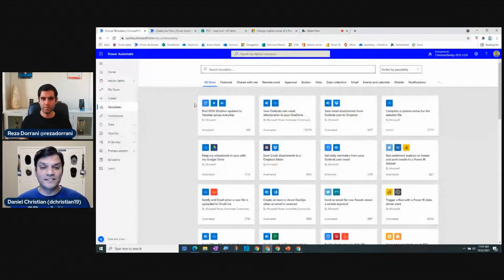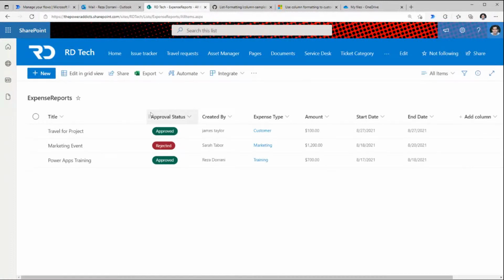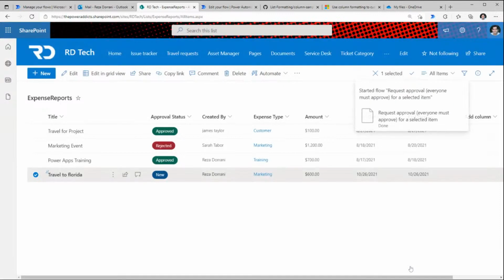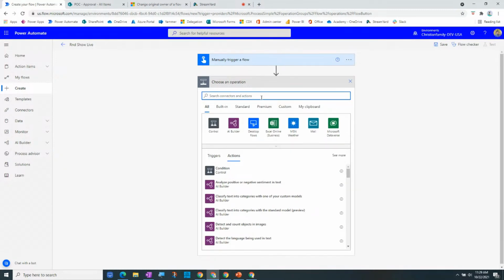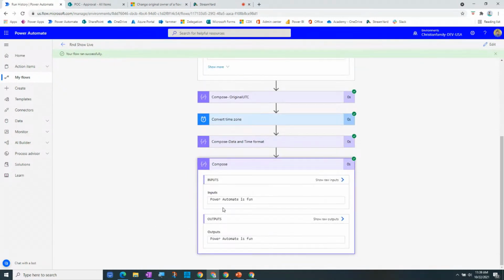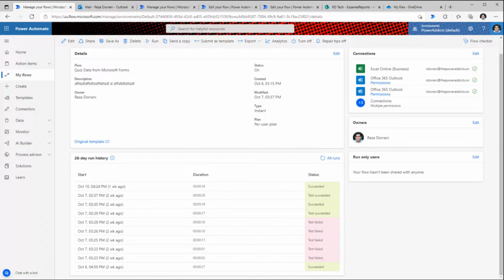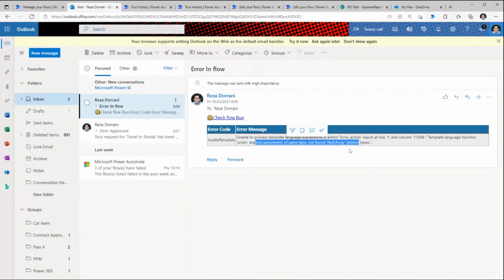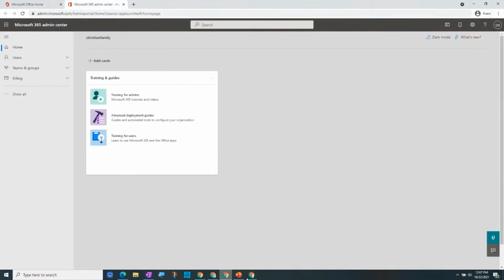Power Automate Tips & Tricks for Beginners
In this video, we will cover the must know Power Automate tips and tricks for beginners.
We will cover useful Power Automate tips, hacks, and hidden gems around Power Automate Expressions, Triggers, Conditions, Templates, Best Practices & much more.

Join Reza Dorrani & Daniel Christian aka R&D as they provide their Top Power Automate Tips, tricks & hidden gems.

📢 Q&A Rules:
👉 We will open the floor for live Q/A at end of session.
👉 Put "Q:" in front of your comments and post your question.
👉 We will try to answer as many questions as possible live.